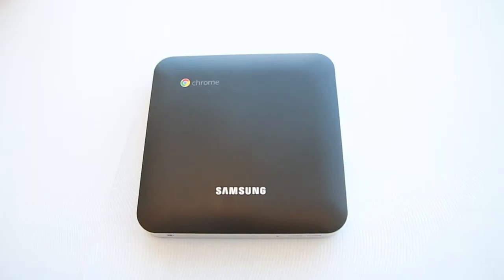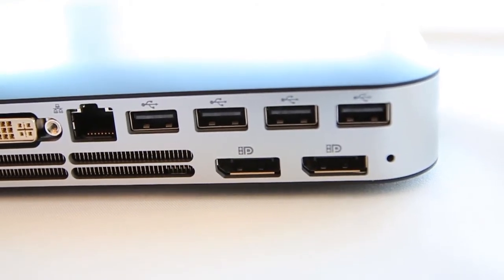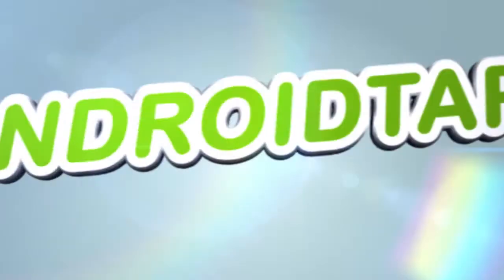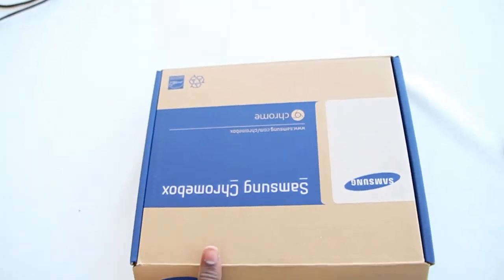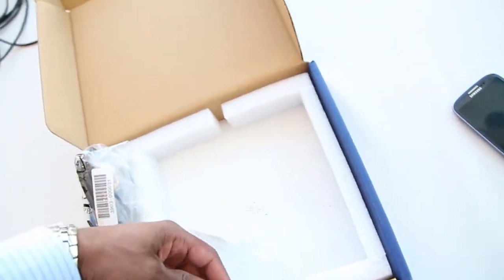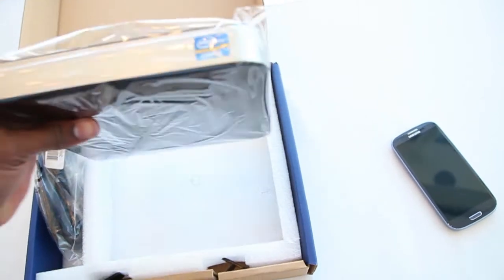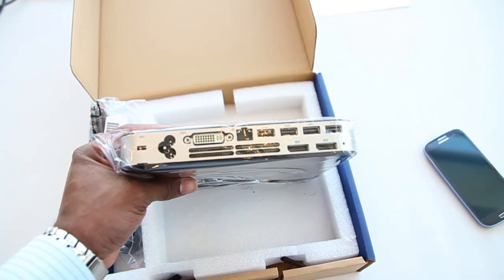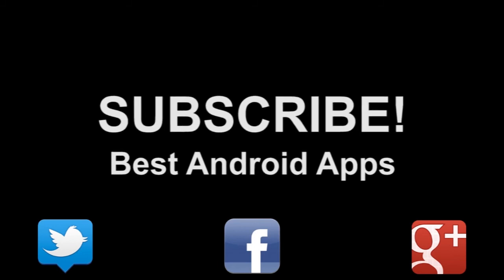Samsung Chromebox Unboxing Hands-on Video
At Google I/O 2012, the search giant encouraged developers to do more with the innovative tools and cloud computing offers unveiled in the second day of keynotes by giving away a Chromebox. This device can be extremely relevant as it runs Google Chrome operating system, though limited, it still can run; web pages, tools like calculators, intense games and more from the Chrome Store. Check out our brief unboxing and full thorough review will come later when we've had a chance to hook it up. Priced at about $329, here are the specs...